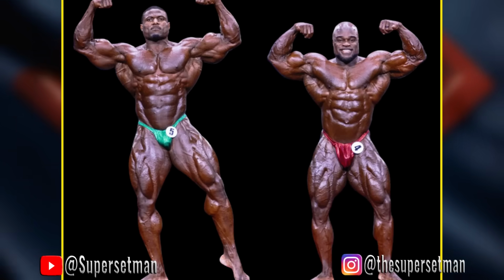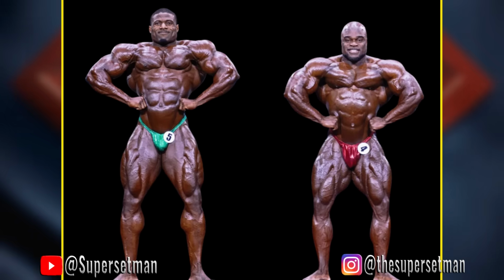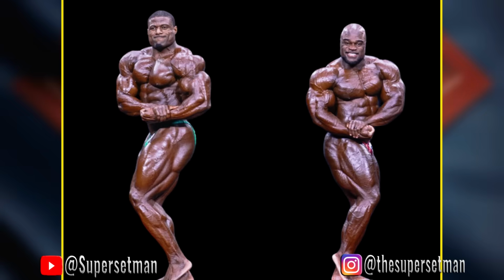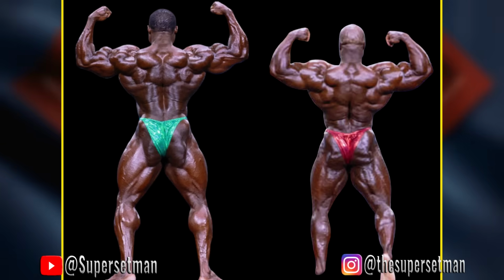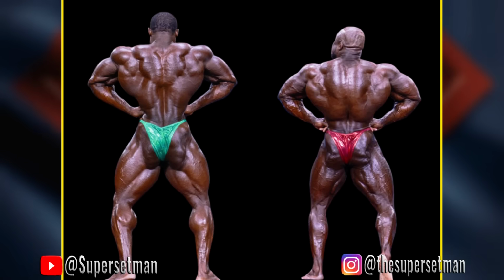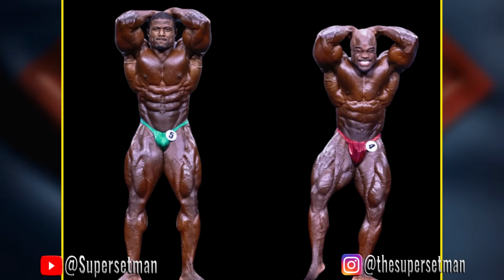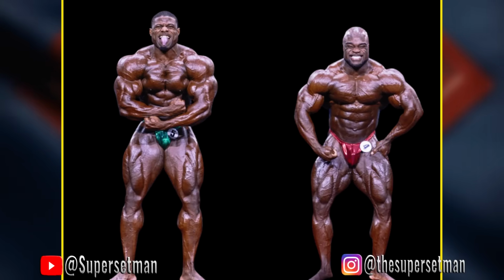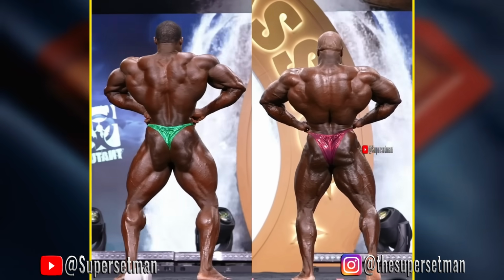Andrew Jacked VS Brandon Curry - Arnold Classic 2025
Brandon Curry vs Andrew Jacked Arnold Classic 2025.

Bodybuilding Motivation. Mr. Olympia 2023. Supersetman. Superset Man. Super Set Man.

This video is created for entertainment and educational purposes only. It's not intended to infringe on the copyrights of any individual or entity.